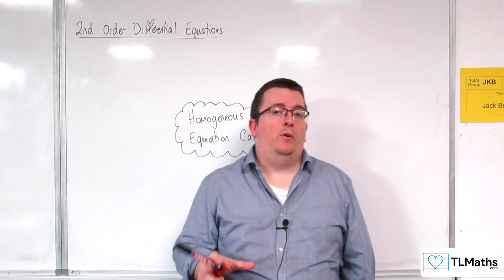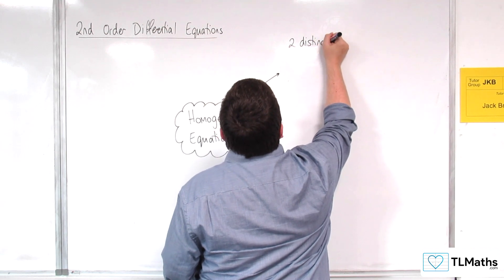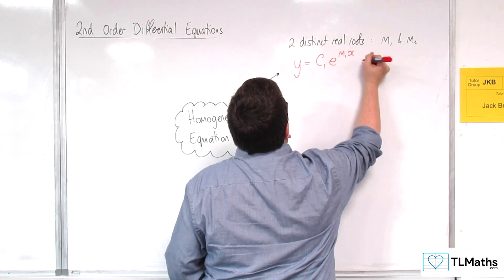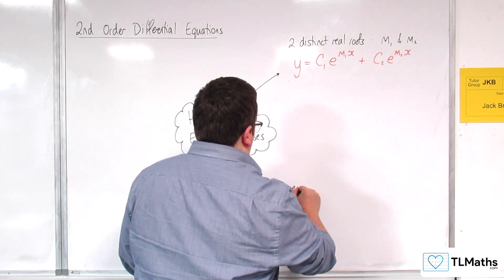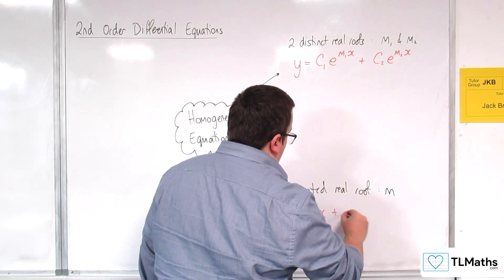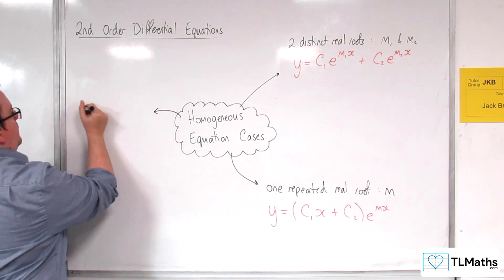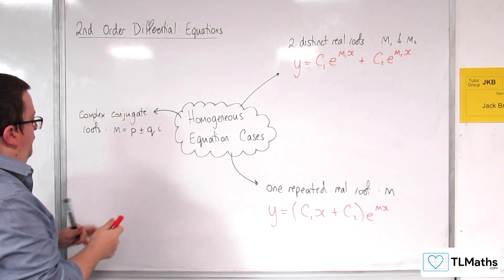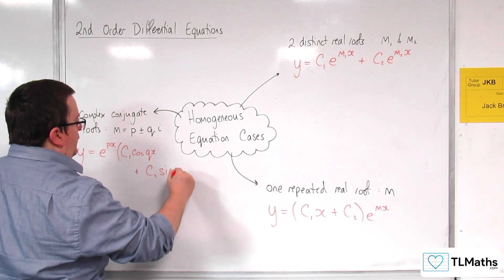A-Level Further Maths I4-09 2nd Order Differential Equations: Homogeneous Equation Cases